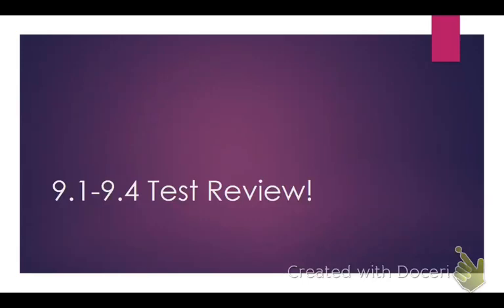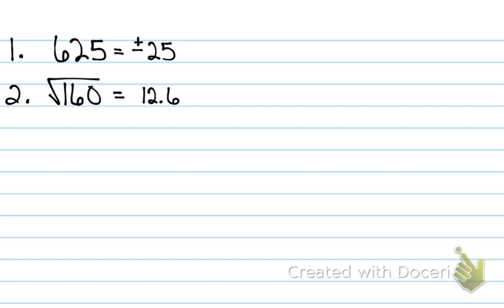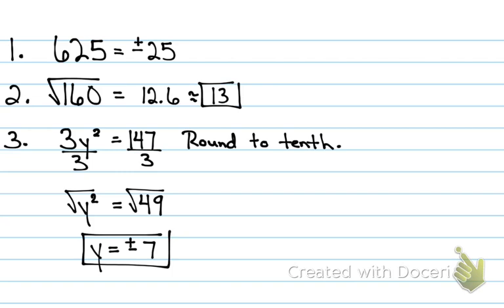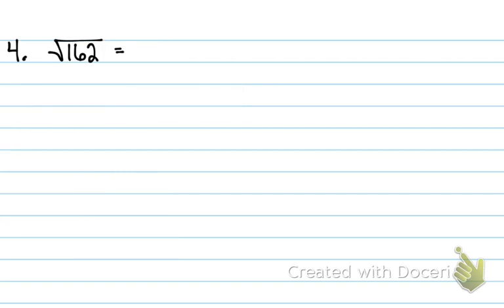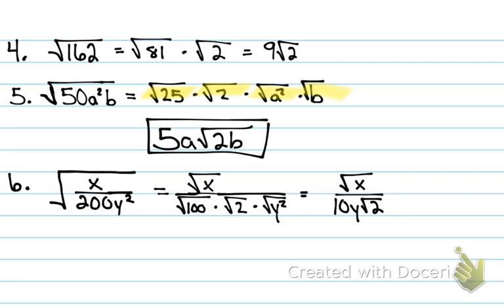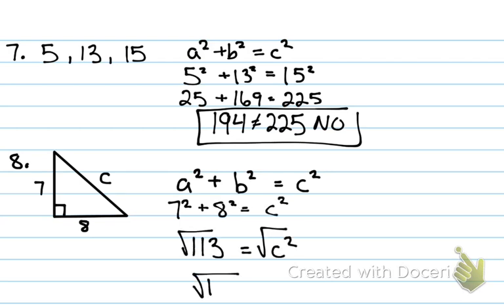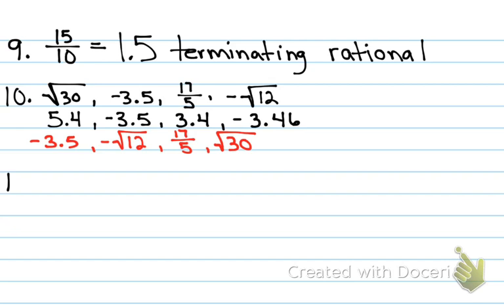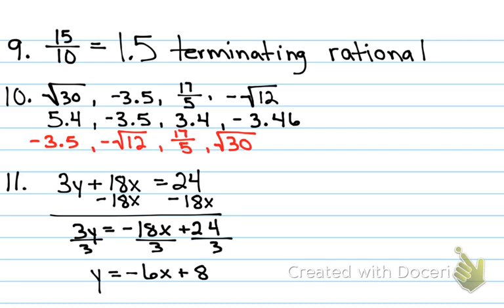9.1-9.4 Test Review